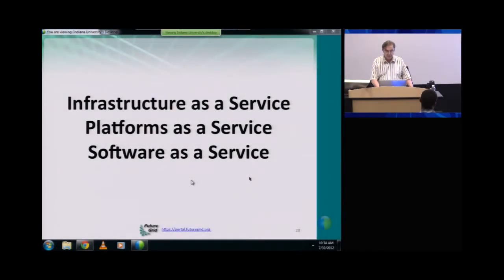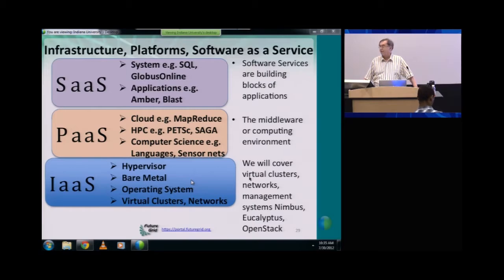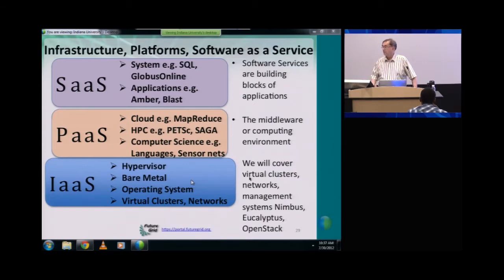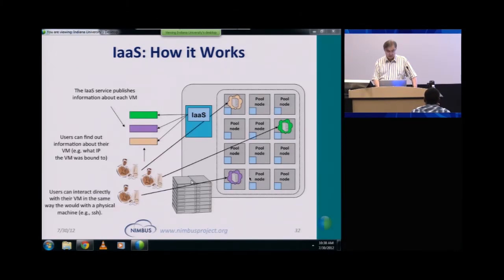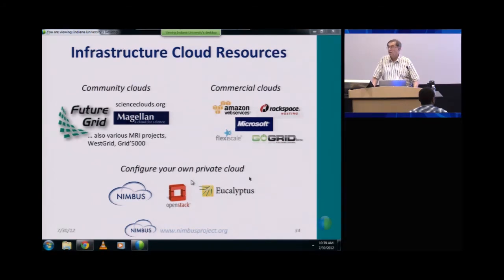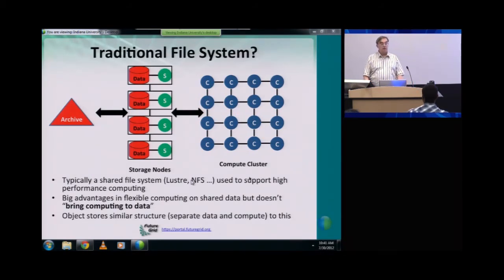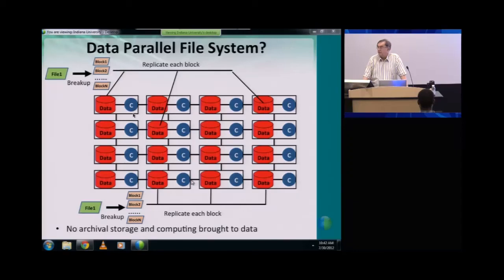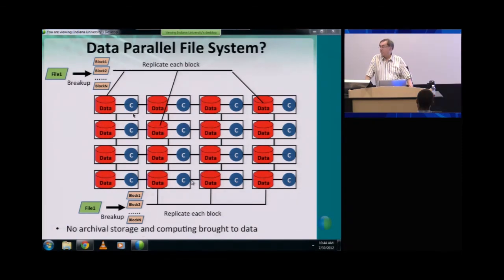IU Cloud Computing MOOC: Intro_5: Cloud Architecture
Professor Geoffrey Fox introduces the Indiana University Cloud MOOC.